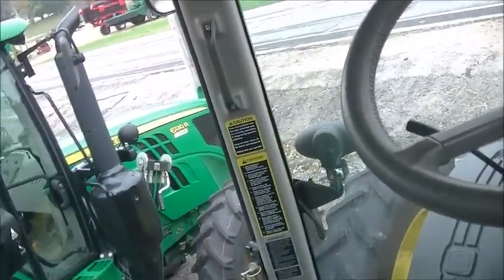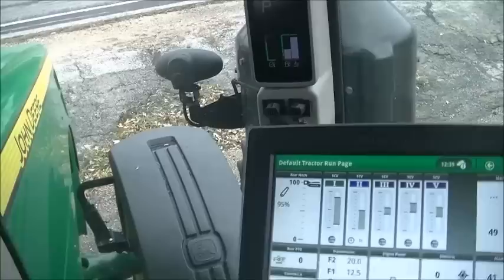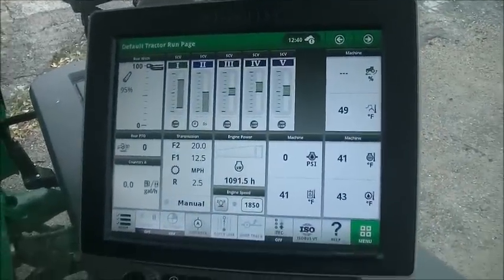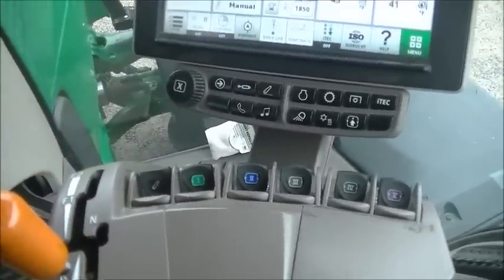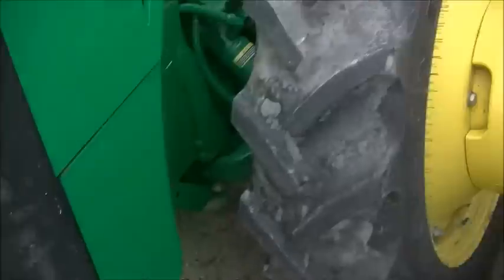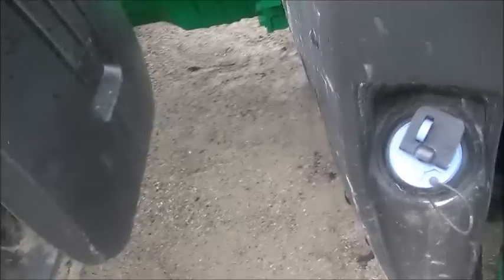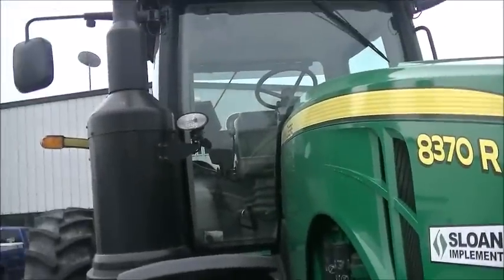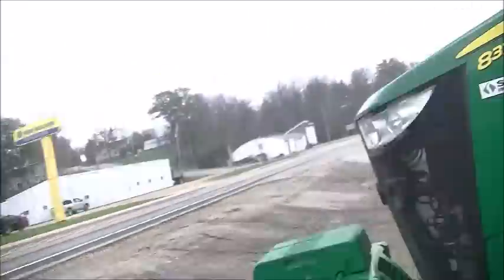Taking A Look At A John Deere 8370R